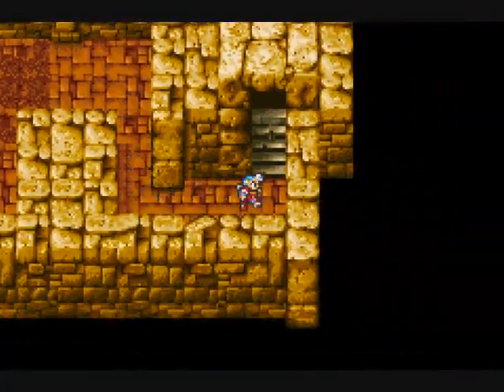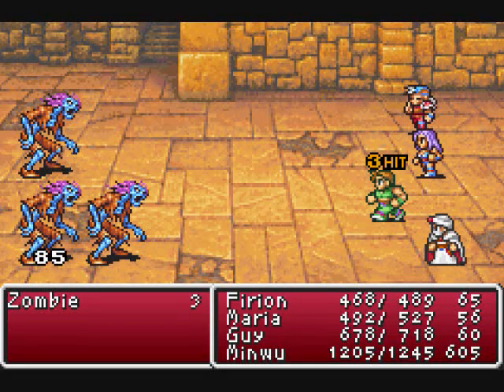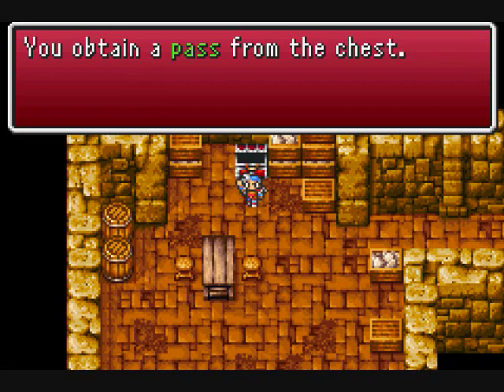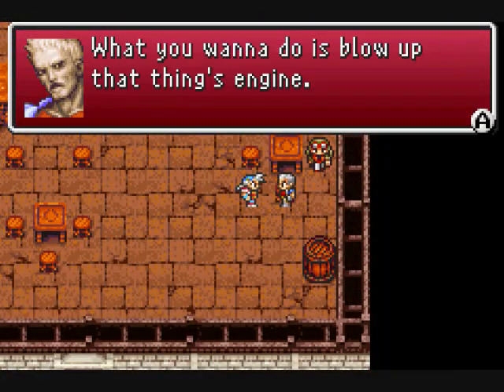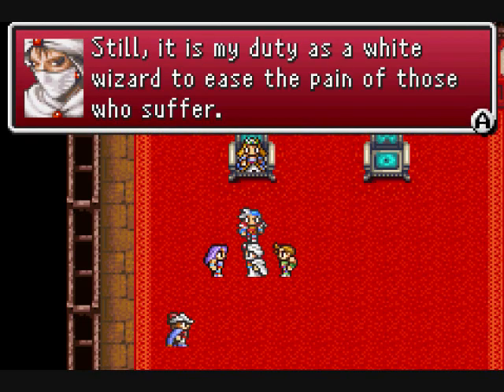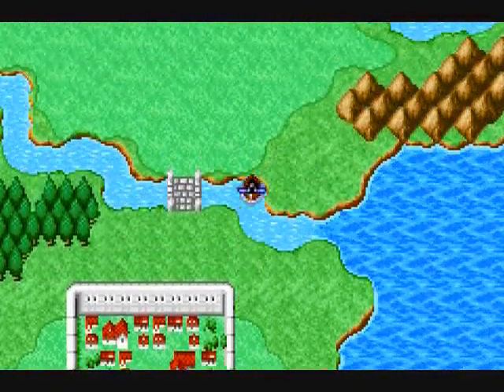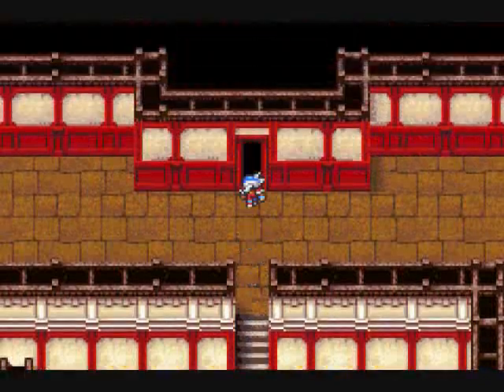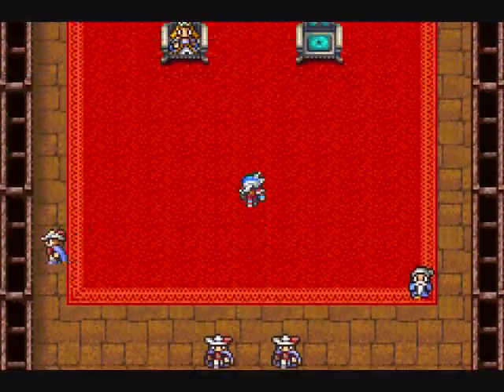Let's Play Final Fantasy II #10 - Know Your Weakness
So according to Cid, the weakness of the Dreadnought would be Sunfire, now we just gotta begin the quest to get it. Also take close notice of the character portrait of the Dark Knight, very familiar. Game made by Square Soft and published by Nintendo.